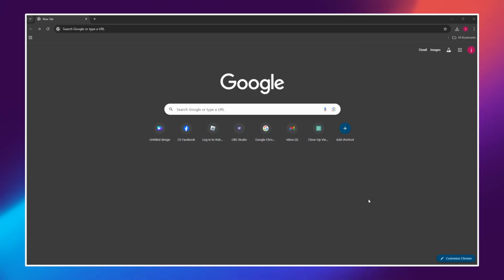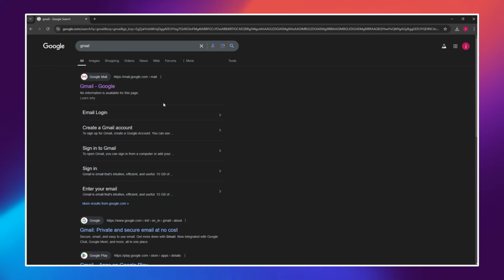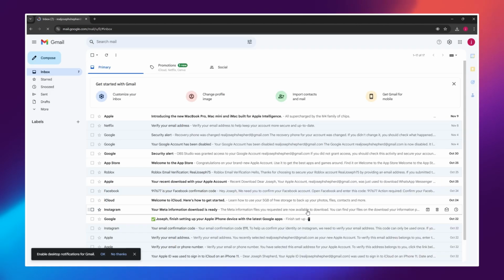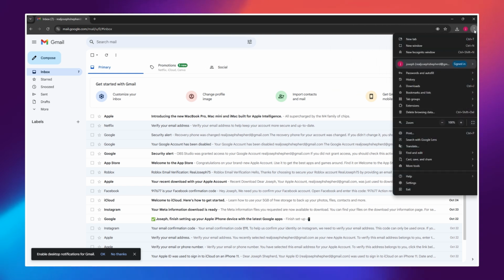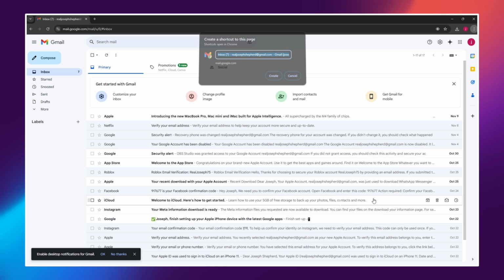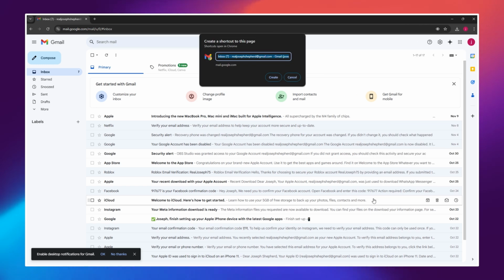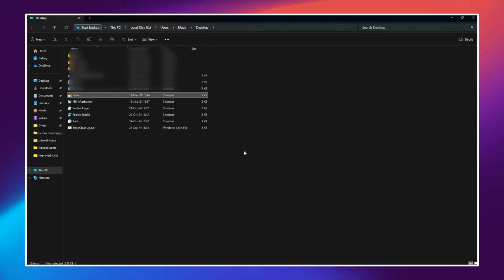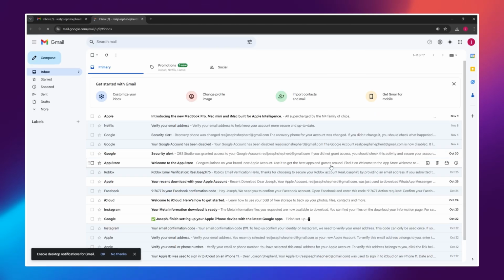How To Make Gmail Shortcut On Desktop | Full Guide | 2024